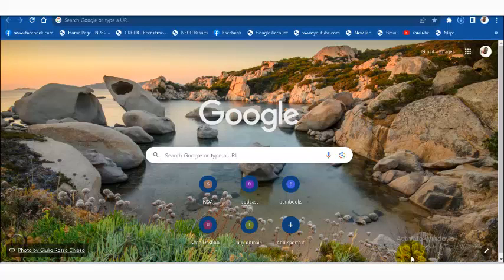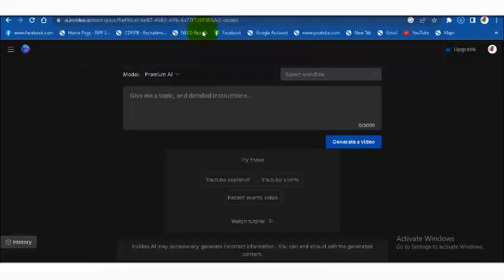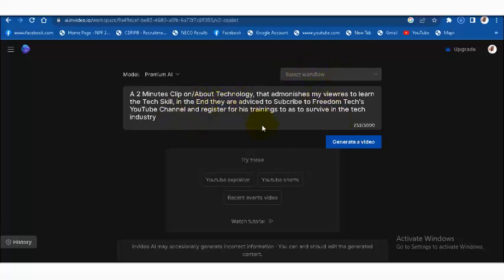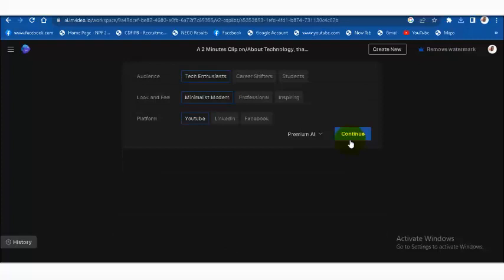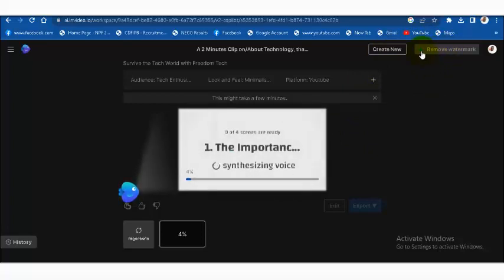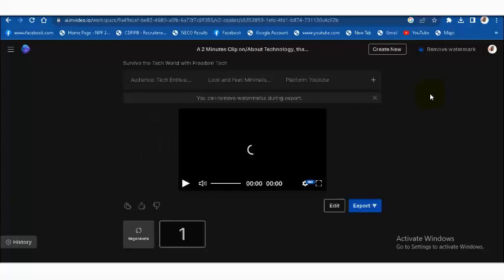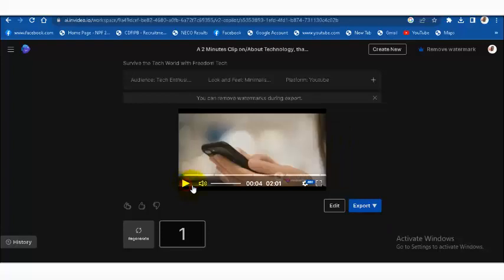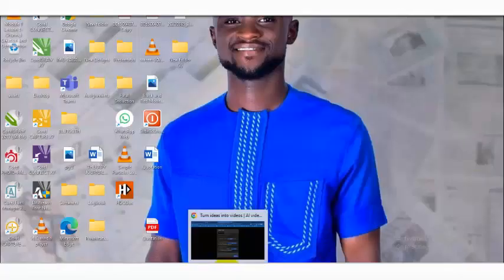This AI TEXT-to-VIDEO generator is WILD: invideo tutorial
The new invideo AI can take a simple prompt and turn it into a publish-ready video in under 5 minutes. Don't believe us? Check out the full tutorial where we show you how you can take a simple idea and turn it into a full-fledged video without shooting any footage or recording a voiceover or even editing any video.

Here are a few prompts you can use with invideo AI . Just edit them according to the video you want to create:

1. Create a video for YouTube Shorts on ‘5 morning habits that will change your life’. Keep the duration up to 45 seconds. Start the video by introducing the topic and use the title as the intro text. Then give the 5 habits and illustrate each of them with an example. Keep the language super simple and easy to understand. Conclude the video by asking viewers which habit do they want to work on first. Use the an energetic American female voice for the voiceover.

2. Make a video around 3 tips on cinematography. start the video by introducing the topic and using the title as text. then explain the cinematography tips and give a conclusion that gives a summarisation of all three tips and illustrates there best use cases using an posh english male voice-over --theme fusion
Note: Use the text ‘ -- theme fusion’ at the end to make sure you get the best theme - it’s the one that looks the best.